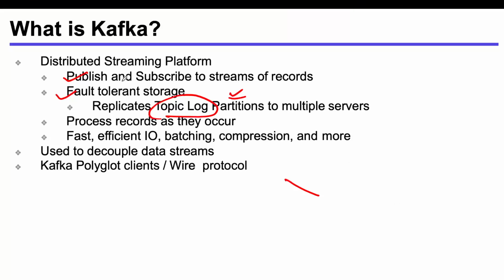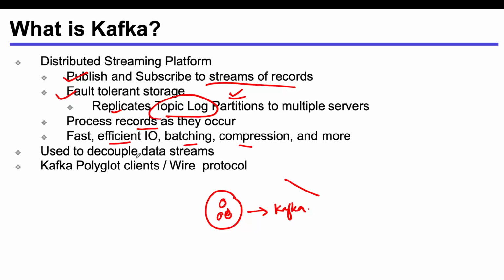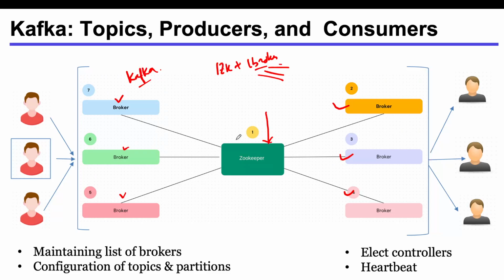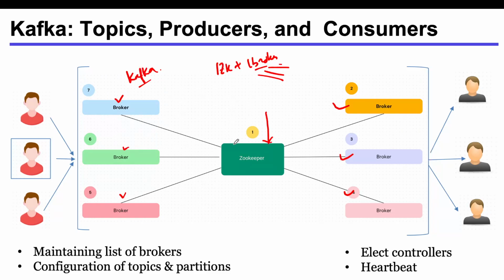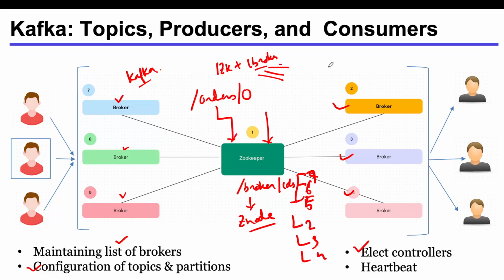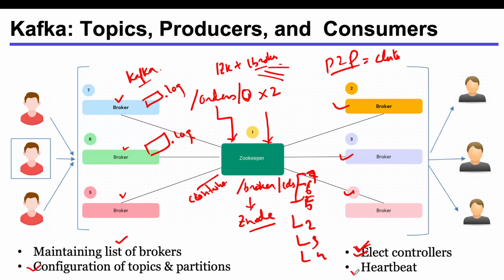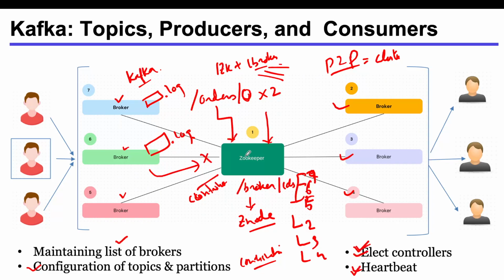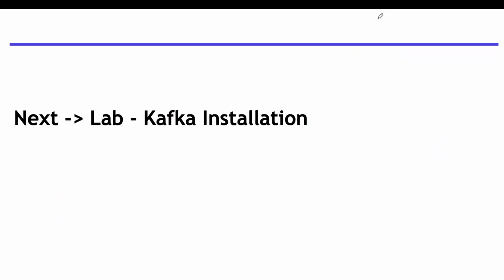Module 2 B Kafka Architecture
Understanding Kafka Architecture all about topic, partitions, producer and consumer. Understanding the role of zookeeper in kafka ecosystem.